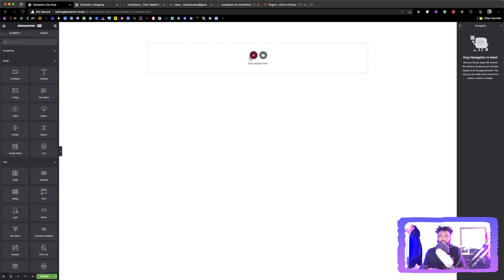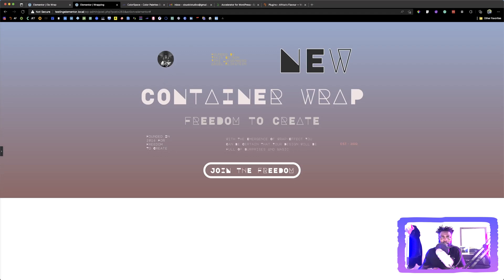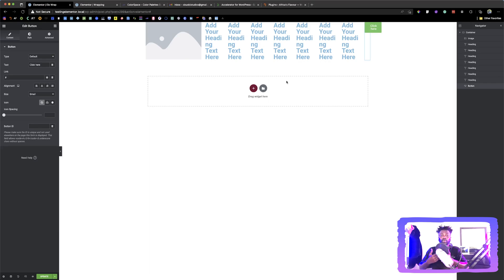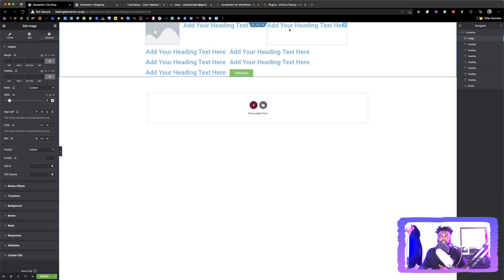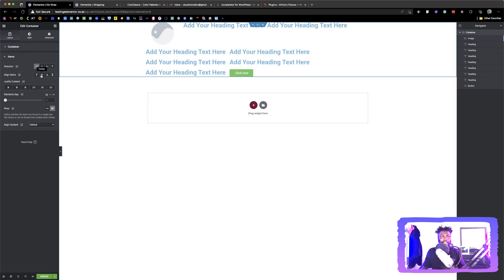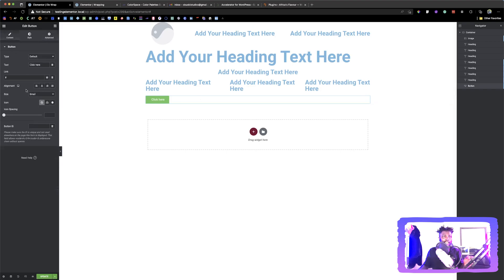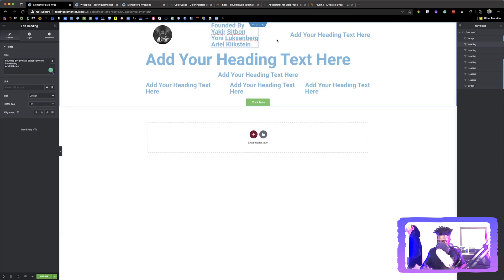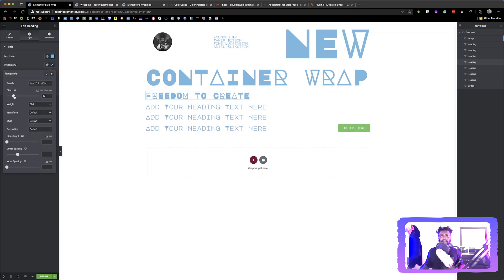How to Use One Container To Design A Hero Section in Elementor Page Builder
In this video, we will see how to use the wrap option in the elementor container to achieve a responsive hero section. Elementor is a drag and drop page builder for WordPress. It allows you to build complex layouts with ease. Elementor has a lot of very unique features, including its new flexbox container, unlimited nesting, and much more.